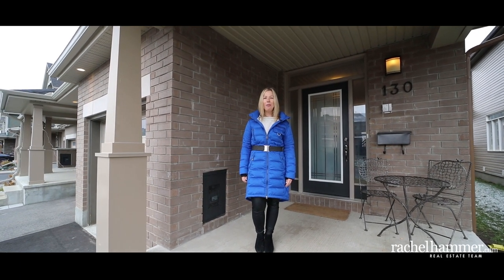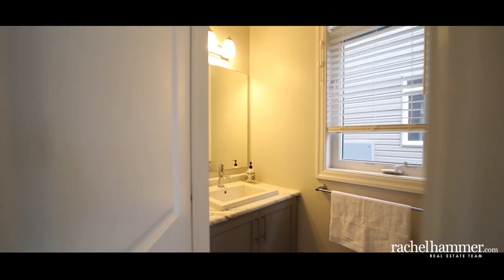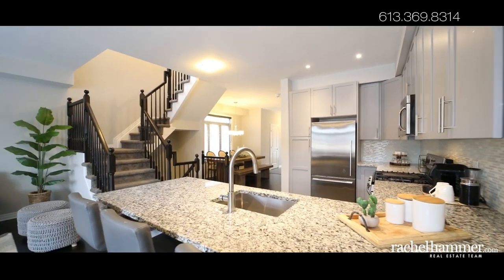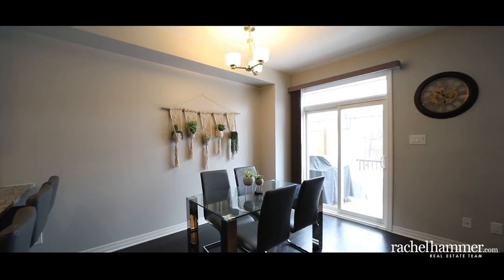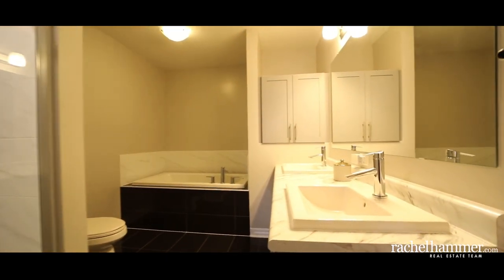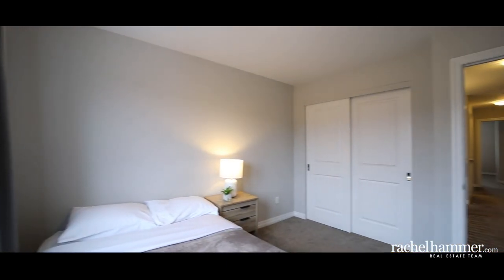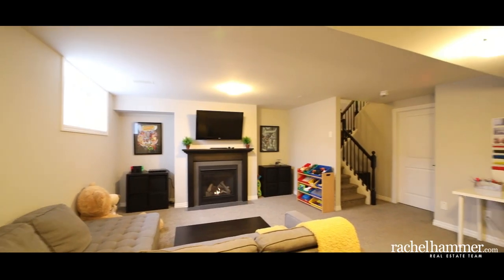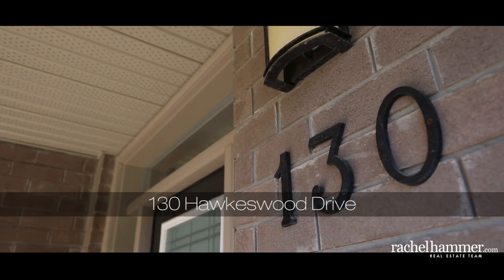130 Hawkeswood Drive- Riverside South/Manotick- Ottawa- rachelhammer.com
Welcome to 130 Hawkeswood Drive, a spacious and rarely offered 4 bedroom, 3 bathroom end unit in the newly developed area of the Riverside South Manotick community. This 2016 Trillium model by Claridge offers over 2200 square feet of living space. With many well thought out upgrades throughout, this house is one that is much to be desired.

This tastefully appointed home features upgraded tiling in the foyer, kitchen, powder room, and en-suite bathroom as well as smooth finishes to the ceilings throughout. The mudroom with laundry is conveniently situated on the main floor and grants you access to the garage. The garage door features an LED external potlight which provides added light during the winter nights when arriving home after a long day.

Step into the open concept living and dining space which boasts oak hardwood flooring, faux wood blinds on each large window, and 9ft soaring ceilings that enhance the spacious living area. Cooking will be enjoyable and efficient in the modern bright eat-in kitchen which features stainless steel appliances, a gas stove, 42” high cabinets, granite countertops, and a newly installed deep Novani sink with a stainless steel faucet. As an added bonus LED potlighing can be found in the kitchen and all bathrooms.

The primary bedroom on the second level features a walk-in closet and an incredible 5-piece ensuite with a marble design feel, including a large sunken tub, spacious double sink, and updated frameless glass shower. A linen closet, full bathroom, and 3 additional bright bedrooms compliment this spacious level.

Step down into the fully finished basement and discover the perfect multifunctional space that can be used as a family room, playroom, or home office. A generous gas fireplace creates a comfortable and cozy environment ideal for snowy nights-in. A large storage room can also be found in the basement, perfect for seasonal items.

Enjoying the outdoors will be effortless at 130 Hawkeswood. Relax with your morning coffee on the large front porch. The landscaped backyard boasts a new composite deck with aluminum railing and a BBQ natural gas line hook up, perfect for entertaining family and friends during the summer months.

Some of the home’s features also include central air conditioning and a central vacuum rough-in. With elementary and high schools, parks, and splash pads all within walking distance, this home is an ideal location for raising a family, first-time buyers, or savvy investors. Public transportation, restaurants, shopping, and pharmacies are all easily accessible and so much more to come in this up and coming neighbourhood.

We invite you to visit 130 Hawkeswood and imagine what life would be like in this beautiful home. Book a showing today!